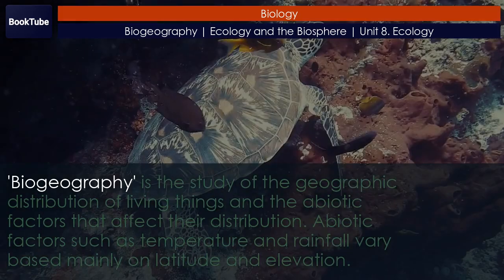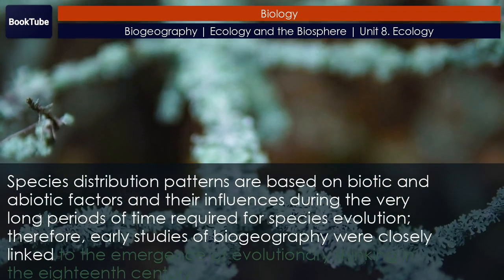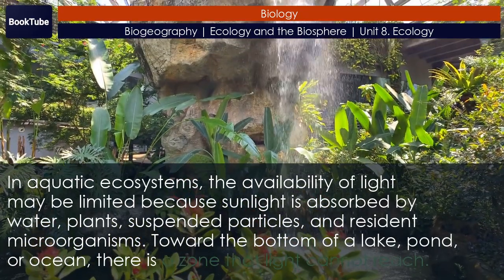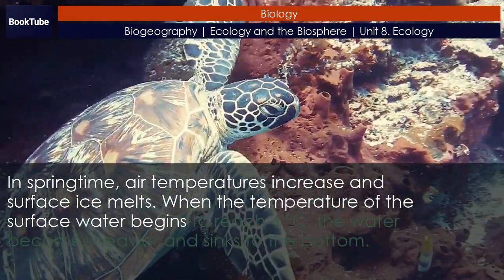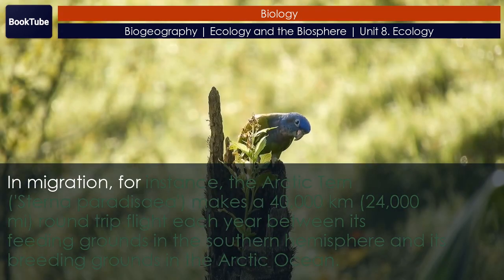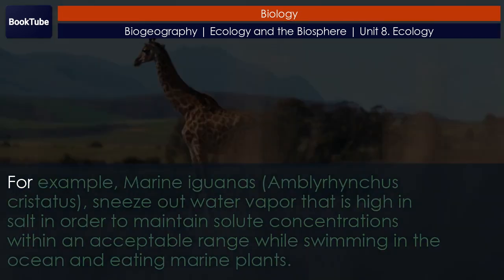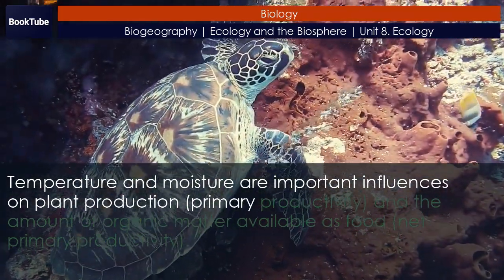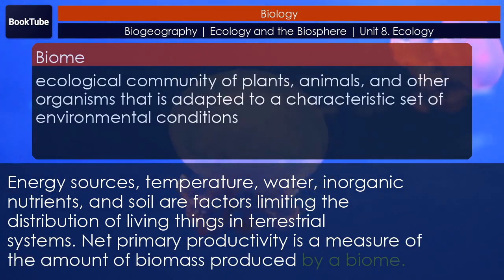Biogeography | Ecology and the Biosphere | Unit 8. Ecology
Chapter: Biogeography
Collection: Ecology and the Biosphere
Unit 8. Ecology
Book: Biology

Biogeography is the study of the geographic distribution of living things and the abiotic factors that affect their distribution. Endemic species are species that are naturally found only in a specific geographic area. The distribution of living things is influenced by several environmental factors that are, in part, controlled by the latitude or elevation at which an organism is found. Ocean upwelling and spring and fall turnovers are important processes regulating the distribution of nutrients and other abiotic factors important in aquatic ecosystems. Energy sources, temperature, water, inorganic nutrients, and soil are factors limiting the distribution of living things in terrestrial systems. Net primary productivity is a measure of the amount of biomass produced by a biome.

00:00 Biogeography
00:48 Biogeography
05:25 Energy sources
10:47 Temperature
14:24 Water
15:54 Inorganic nutrients and soil
16:42 Other aquatic factors
17:28 Other terrestrial factors
18:24 Abiotic factors influencing plant growth
20:33 Section summary